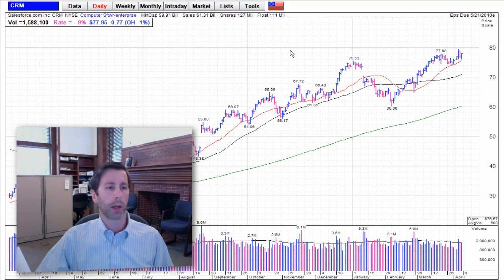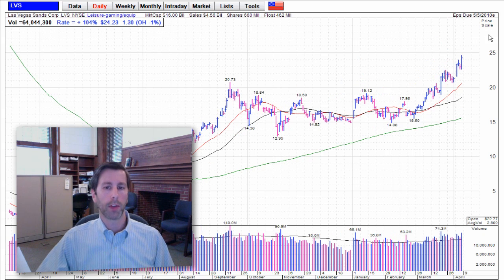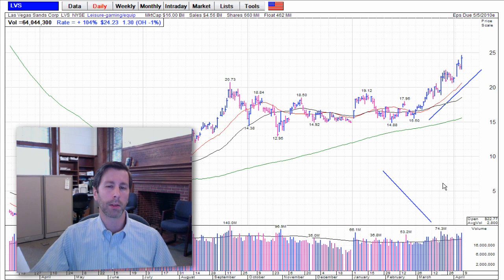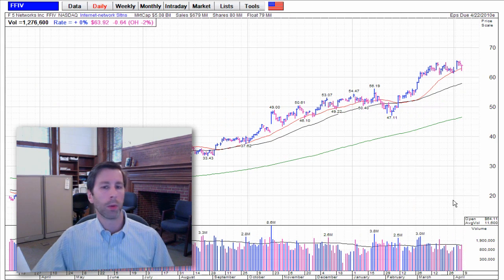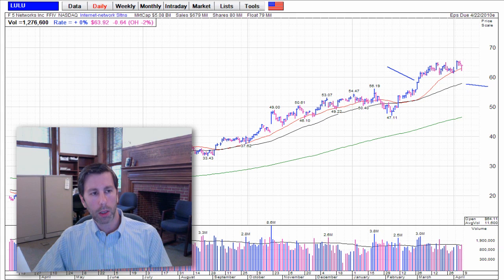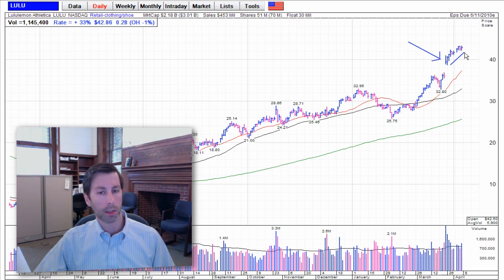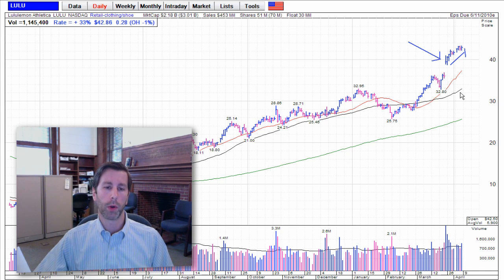Stock Market Analysis Video 04-09-2010 (CRM, LVS, FFIV)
Editor Mike Cintolo analyzes the market's gains this week, which might not be the most exciting action is still quite bullish. Stocks discussed include Salesforce.com (CRM), Las Vegas Sands (LVS), F 5 Networks (FFIV), and Lululemon (LULU).